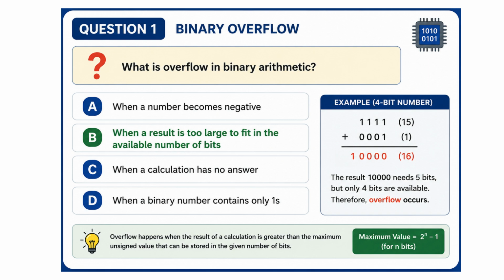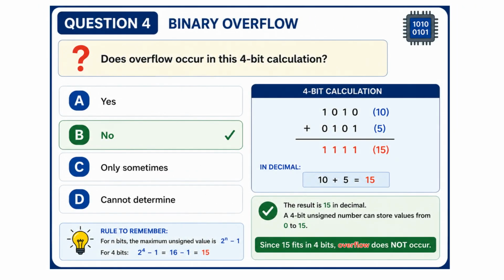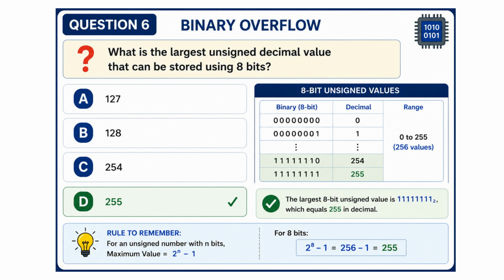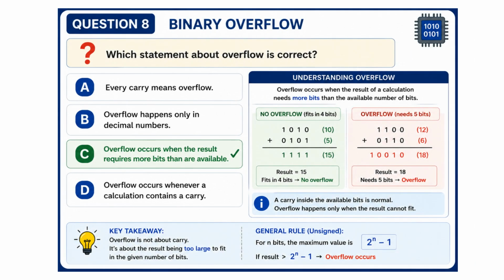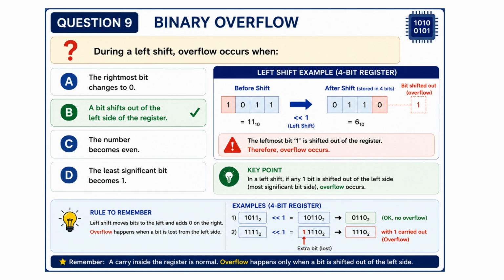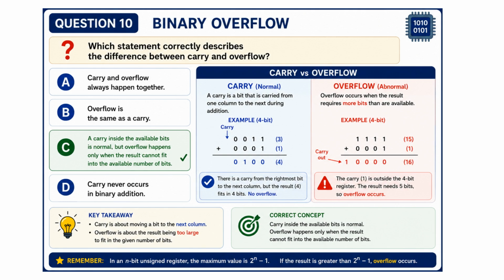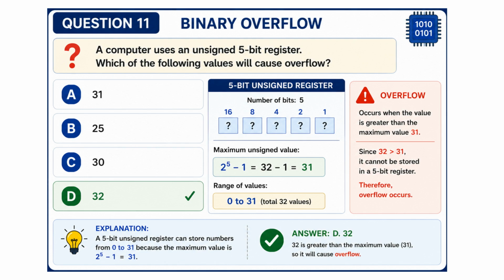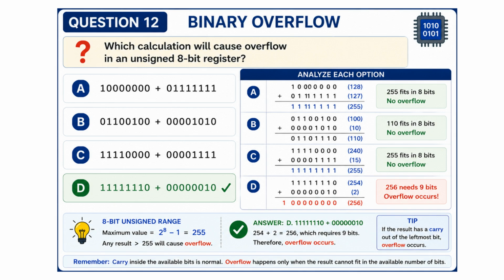Binary Overflow Explained | Carry vs Overflow | 4-Bit & 8-Bit Examples | Edexcel IGCSE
Learn Binary Overflow from scratch with easy-to-understand explanations, worked examples, and exam-style quiz questions.

In this lesson, you'll learn what binary overflow is, why it happens, how fixed-size registers limit the values computers can store, and how to identify overflow in binary addition and left shift operations.

This lesson is designed for Edexcel International GCSE (9–1) Computer Science, but it's also useful for Cambridge IGCSE, GCSE, O Level, A Level beginners, and anyone learning binary arithmetic.

In this video, you'll learn:
What binary overflow is
Why overflow happens
Fixed-size registers explained
Maximum unsigned value (2ⁿ − 1)
4-bit, 5-bit, and 8-bit registers
Binary addition with and without overflow
Overflow during left shift operations
Carry vs Overflow explained
Worked examples with decimal verification
Exam tips and common mistakes
12 exam-style multiple-choice questions with detailed explanations
Topics Covered
Binary Overflow
Unsigned Binary Numbers
Fixed Bit Registers
Binary Addition
Left Shift Overflow
Carry vs Overflow
Maximum Binary Values
4-Bit Binary
8-Bit Binary
Computer Architecture Fundamentals

This lesson is part of the Edexcel IGCSE Computer Science complete course, where every topic is explained step by step with animations, examples, and exam-style questions.

Chapters

00:00 Introduction
00:45 What Is Binary Overflow?
03:10 Fixed Bit Registers
05:40 Maximum Unsigned Values
08:20 Binary Addition Examples
13:10 Overflow During Left Shift
15:30 Carry vs Overflow
18:20 Practice Questions
27:30 Summary & Exam Tips